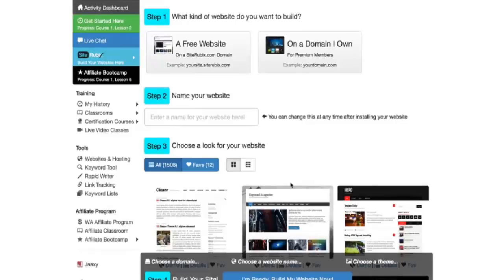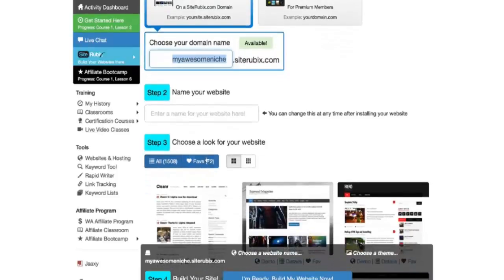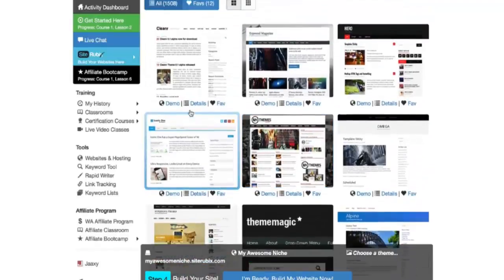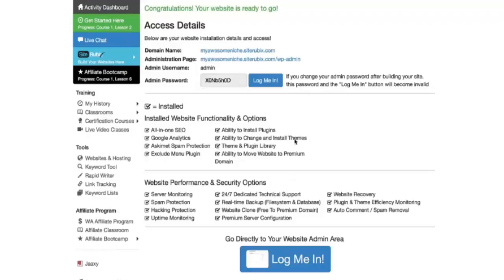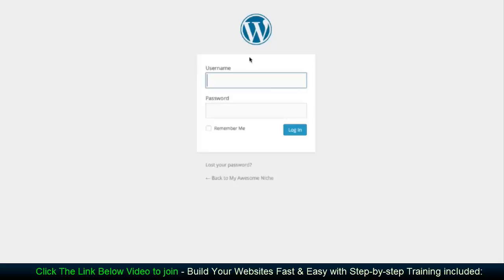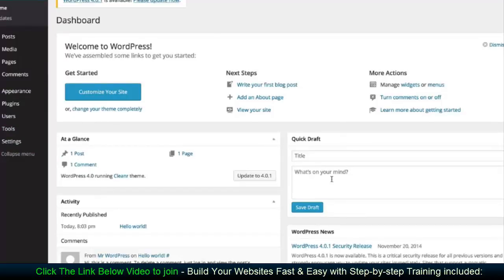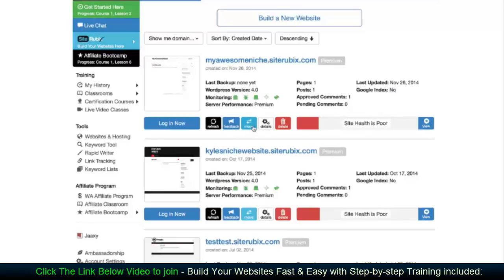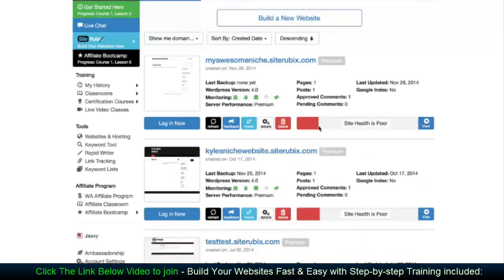✅ Make Your Own Website for FREE in 2021 on WordPress ✅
Find out How to make Your own website for Free in 2021 on WordPress Under a Minute ✅ ◄-✅ it takes only 50 Seconds to Build a fully working, Ready to use WordPress website. You can Get FREE instant Access to The Open Education Center & Training, tutorials, step-by-step videos and courses. It’s very simple process and will only take you no more than a few minutes to get your first site up and running.

Discover how to make my own website for free on WordPress in 2021